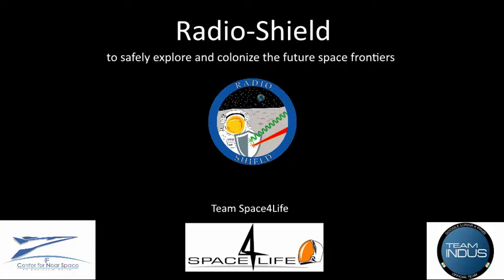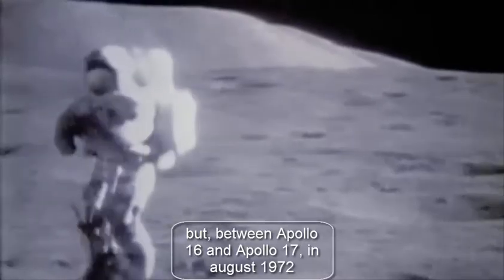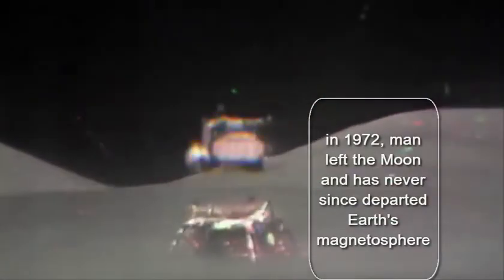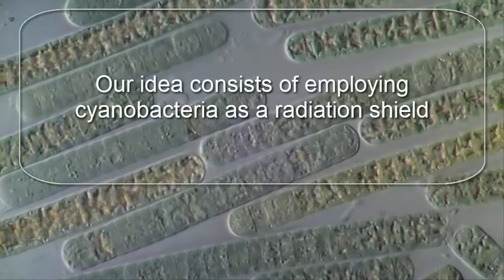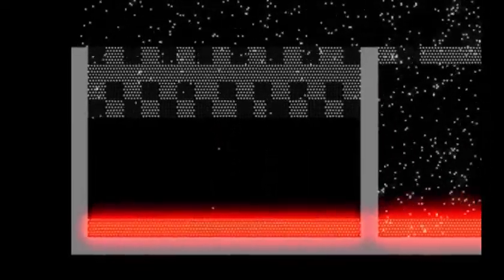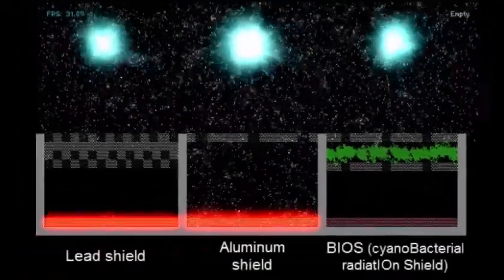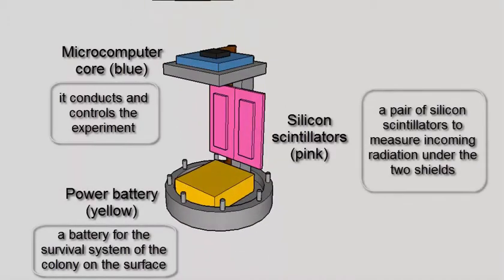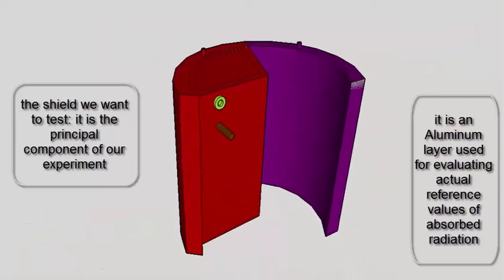Radio-Shield - Team Space4Life - Lab2Moon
"Radio-Shield" is the experiment developed by Team Space4Life for Lab2Moon contest.

"Radio-Shield" is a solution for efficient protection against space radiation, in order to create a safe habitat for the astronauts who will operate on the  Moon or will face long stay travels, during future space interplanetary missions.

Team Space4Life